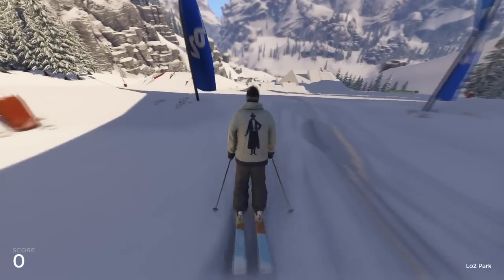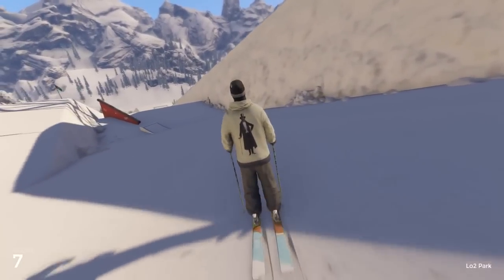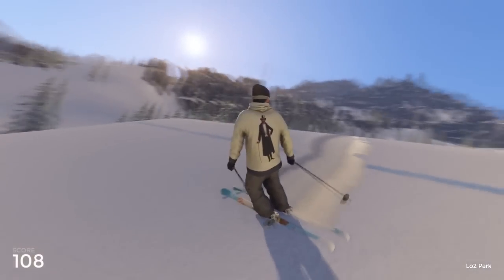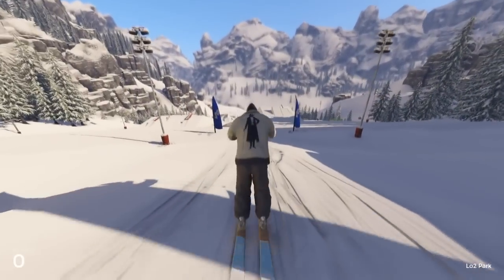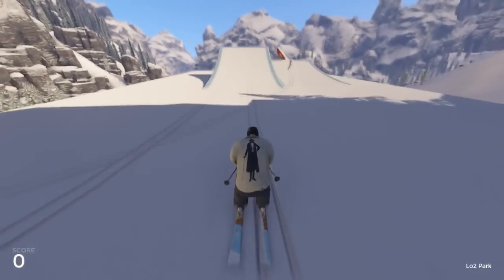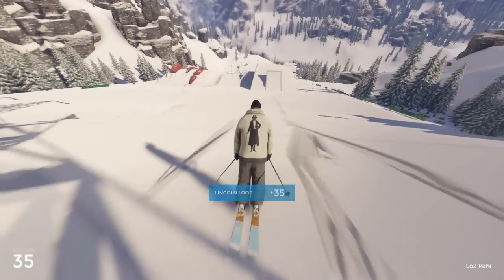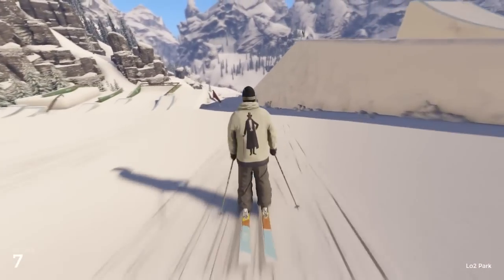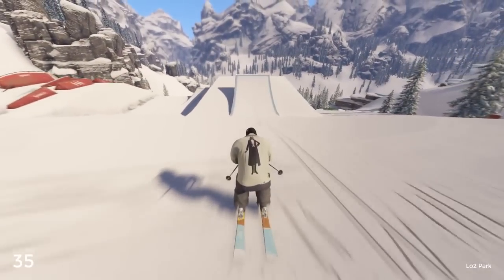SNOW The Game: Gamplay and basic Xbox controller tutorial for beginners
Beginners tutorial for using the xbox controller in SNOW.

Xbox controller
A: Jump
B: Brake
X: Speed up
Y: Butter

RA: Spin/Flip
LA: Tweak or choose grab

RB: Loop
LB: Loop
RT: Grab
LT: Grab